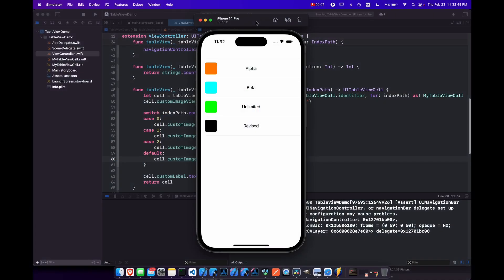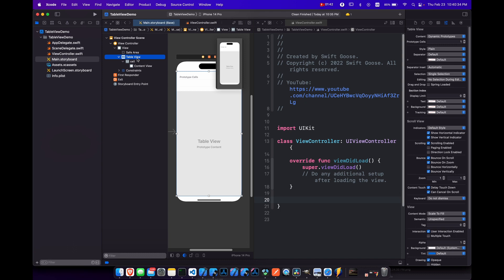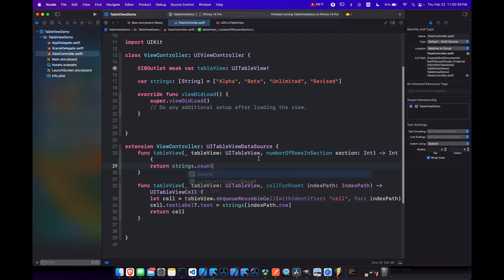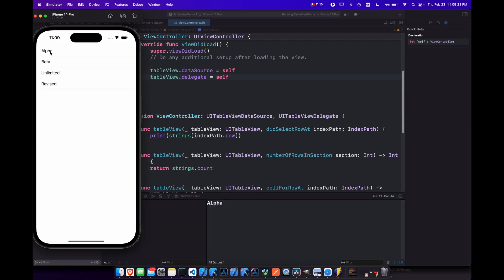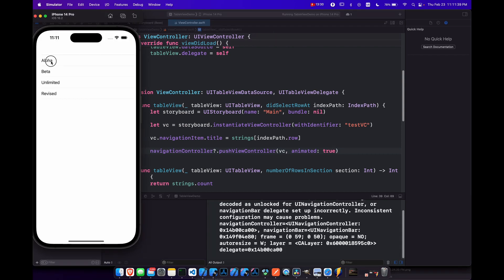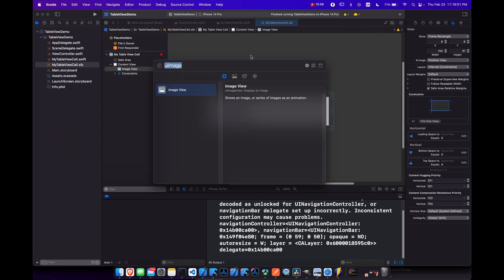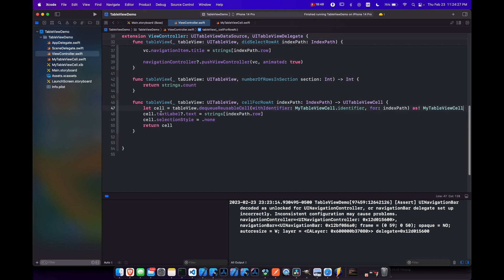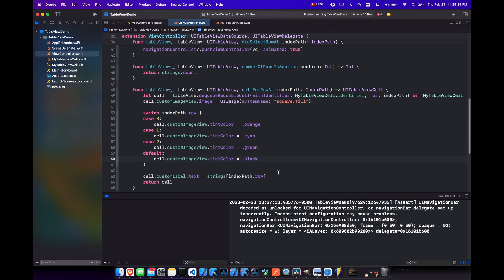UITableView Tutorial with Custom Cells, XIB - 2023 iOS UIKit Swift 5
In this video I show you how to work with UITableView and UITableViewCell in UIKit for iOS on Swift 5.

and

Mr. Macintosh
and